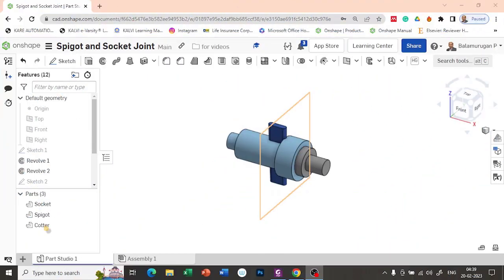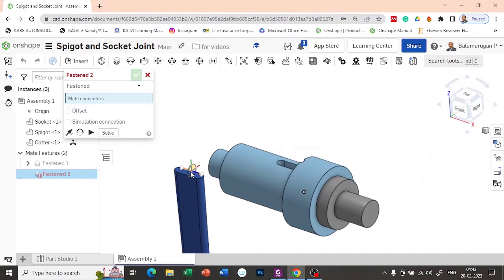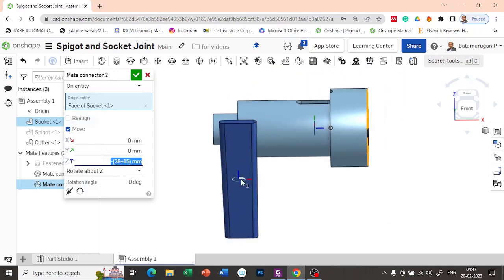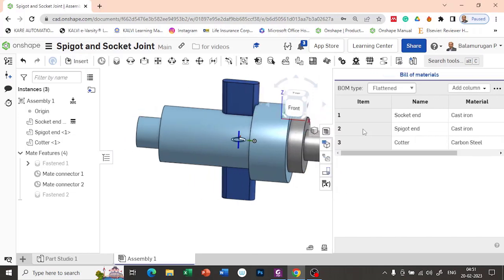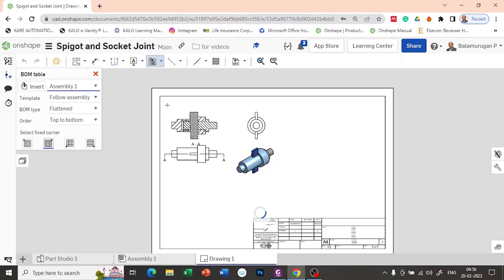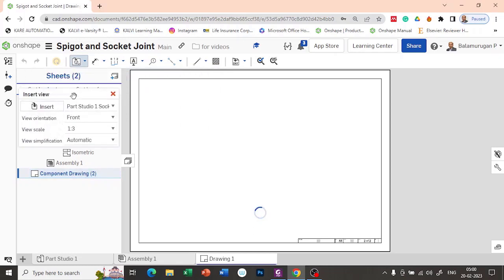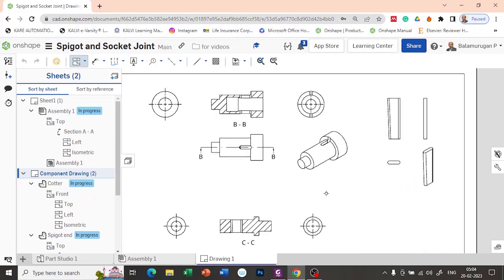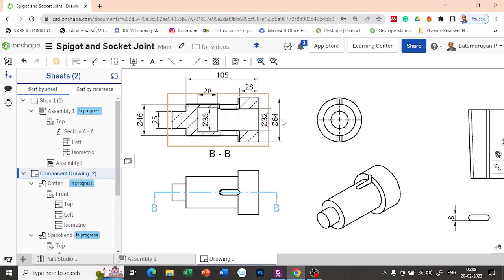Spigot and Socket Joint Part 2 Video Assembly and Drawing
In this video assembly of spigot and socket joint in carried out, as well as drawing is created for assembly and individual components
Takeaways:
how to do fastened mate?
how to create a custum mate connector?
how to create BOM table?
how to create call outs?
how to change settings for text height, hatch pattern?
how to insert new sheet in drawing?